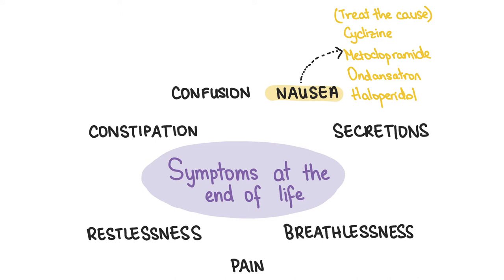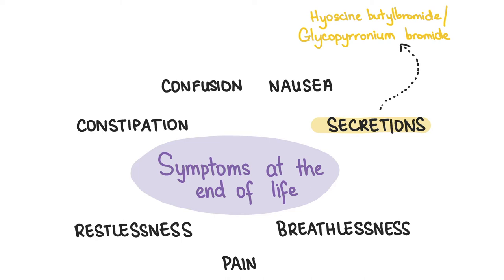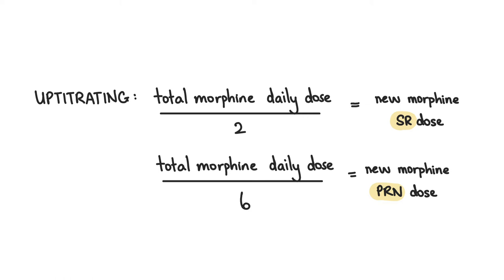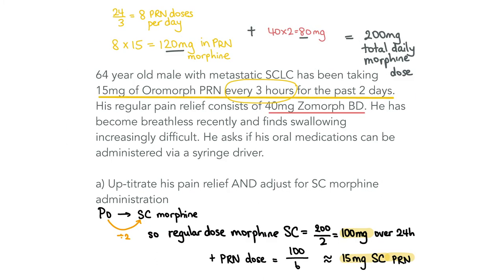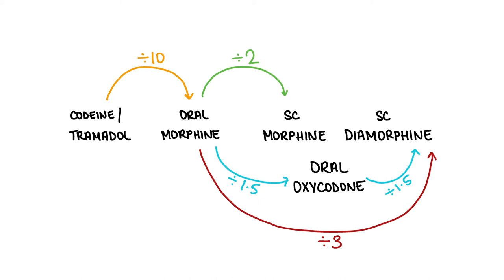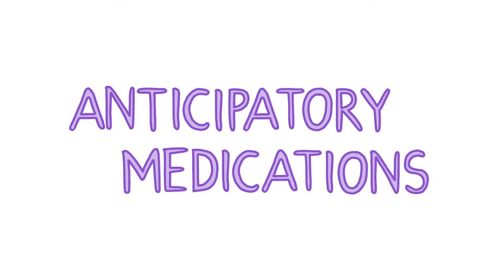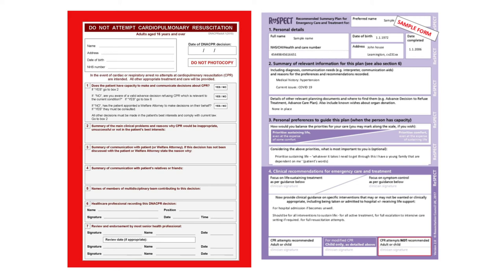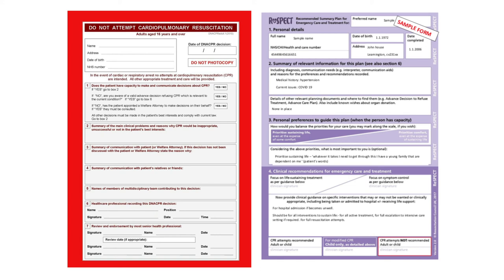A Complete Guide to Palliative Care for Medical Students (+ Clinical Cases)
In this video, we will go through opioid conversions, management of symptoms at the end of life, anticipatory meds and advanced care planning.

You'll find out the answers to questions like:
What's the difference between palliative care and end of life care?
What are the common symptoms experienced by people at the end of life?
How do we manage these symptoms?
How do you convert morphine from PO to SC doses? How do you uptitrate morphine??
How do I choose which antiemetic is best for my patient?
What is a ReSPECT form?